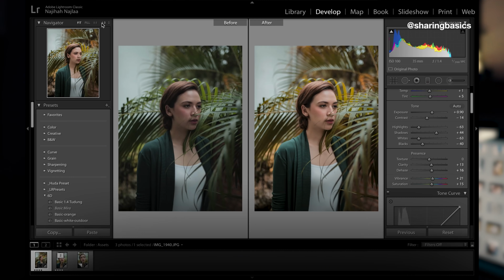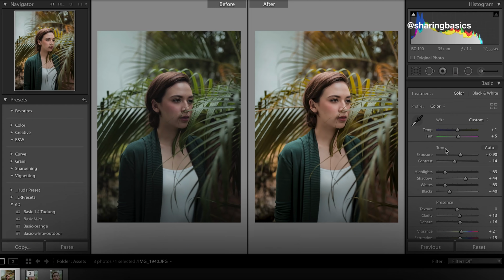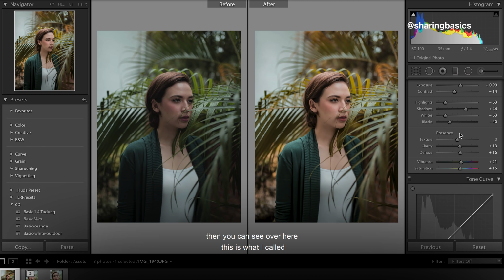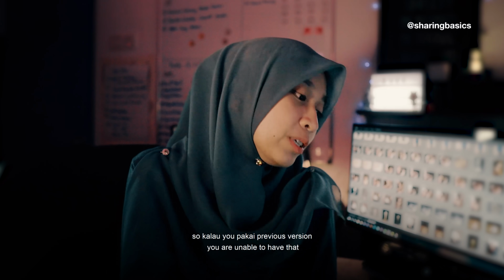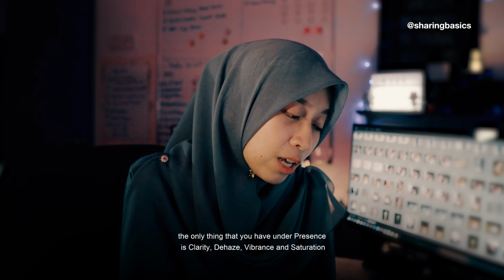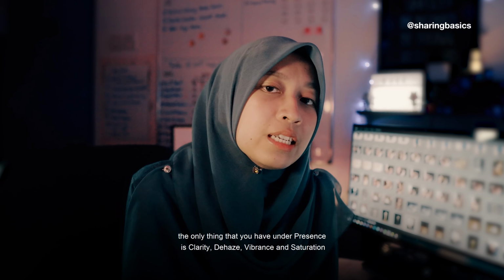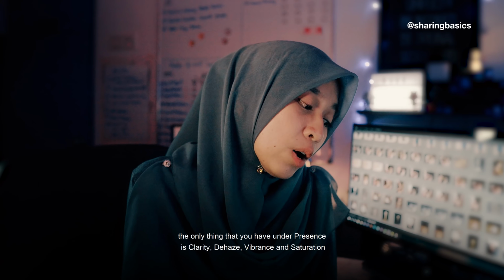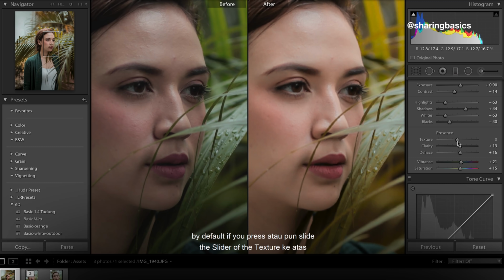AdobeTutorial Lightroom - Texture Slider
New Adobe Lightroom May Release includes a new slider, TEXTURE! Better ways to smoothen skin and enhance details in your photos.